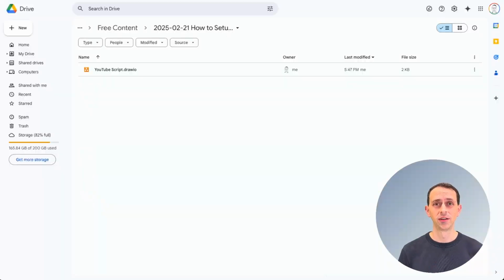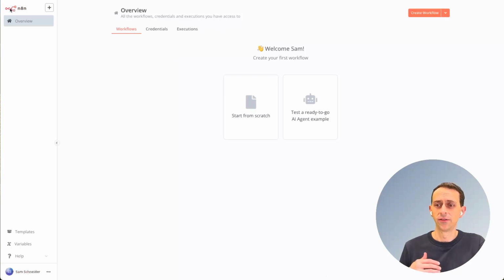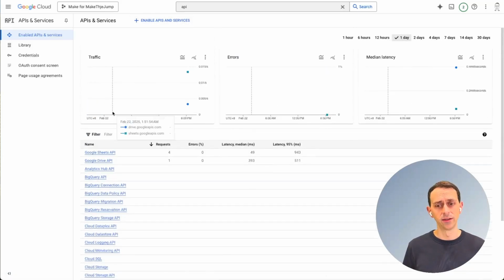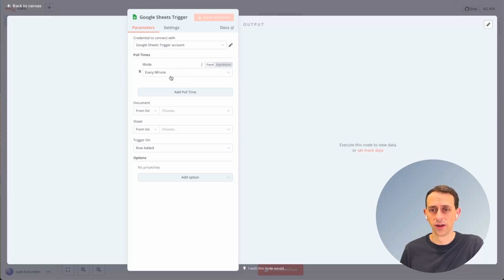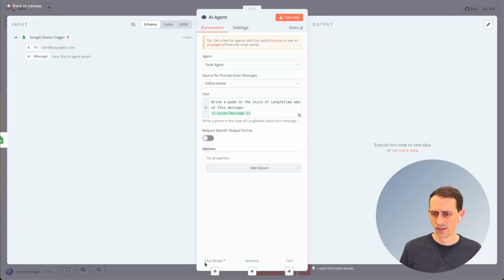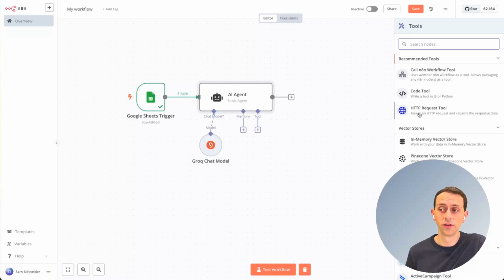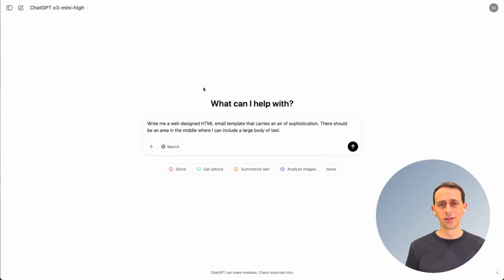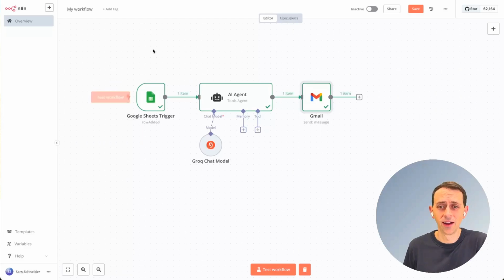Make Your First AI Agent for Free (How to Setup n8n)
Want to build your own AI agent without spending a dime? In this hands-on tutorial, I'll walk you through setting up n8n, a free open-source workflow automation tool perfect for building AI agents. You'll learn how to:

- Install n8n using Docker for a hassle-free setup
- Connect your AI agent to Google Sheets for dynamic data input
- Integrate with Gmail to automate email sending
- Leverage Groq’s free large language model for AI-powered decision-making

By the end of this video, you'll have a fully functional AI agent capable of automating tasks and making intelligent decisions—all without expensive software subscriptions.